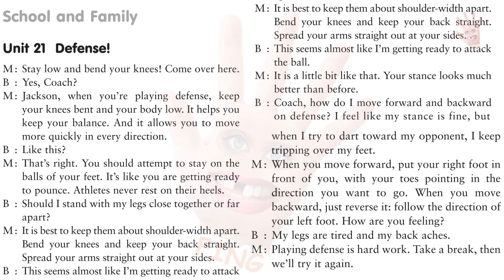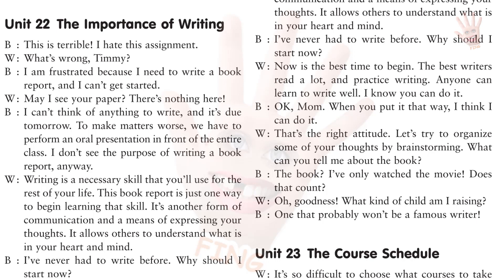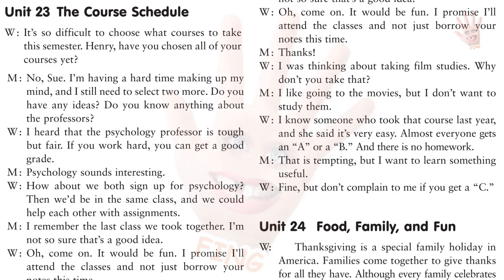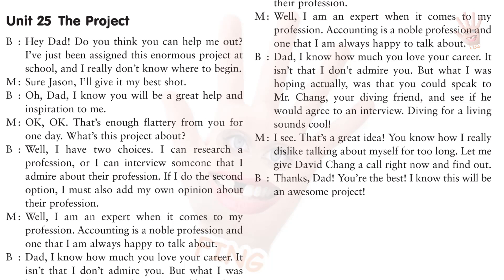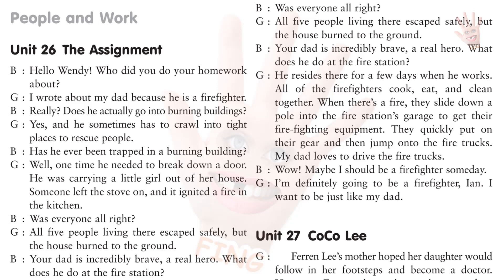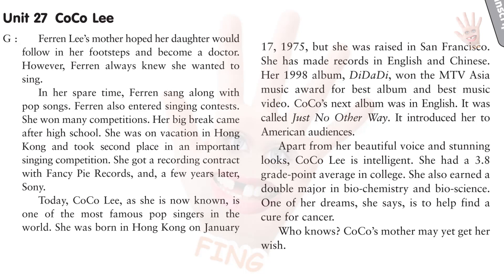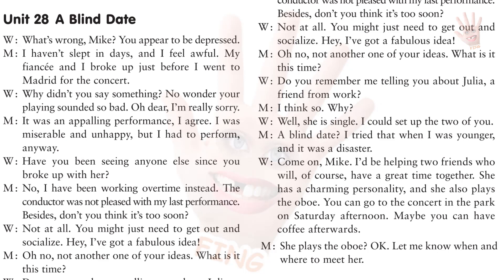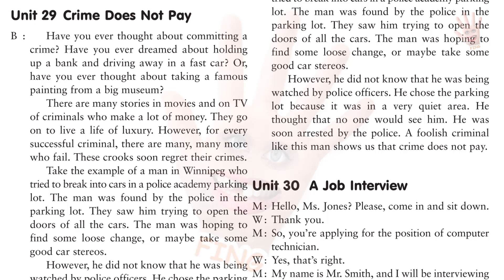Luyện nghe tiếng anh | Listening Practice through dictation | CD3 (Unit 21-30) | Học tiếng Anh A-Z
🍒Các bạn đang xem giáo trình luyện nghe tiếng anh Listening Practice Through Dictation, CD3 (từ bài 11 đến 20)  do Học Tiếng Anh A - Z biên tập. Đây là các bài nghe cấp độ 2
🍒Chúng tôi đã cho transcript vào mỗi video, kèm theo đó mỗi bài khóa được lặp đi lặp lại 5 lần. Vì vậy với những bạn luyện nghe theo cách 2, chỉ cần play video và nghe theo thứ tự cho đến khi hoàn thành 4 cấp độ mà không cần phải làm gì khác. Học xong 4 cấp độ này thì vốn từ vựng của bạn đã rất nhiều và hầu như không thể quên được, các bạn sẽ nghe hiểu và giao tiếp được rất nhiều tình huống.
🌈🌈🌈🌈🌈🌈Bộ giáo trình luyện nghe Listening Practice Through Dictation là một bộ luyện nghe vô cùng hay và thực tế của người Mỹ bản xử xuất bản dành cho trẻ em của họ.
☘️☘️☘️ Listening Practice Through Dictation gồm 4 cấp độ (mỗi cấp độ gồm 40 bài nghe)
💧 Với mức độ tăng dần từ dễ đến khó rất thích hợp với các bé và người mới học, mất căn bản. (Vocabulary của từng bài được dịch nghĩa đơn giản bằng tiếng Anh – cái này là một phần quan trọng giúp bạn có thể nghĩ bằng tiếng Anh đấy.)
💧 Đây là phương pháp lâu đời trong việc giảng dạy tiếng Anh ở Mỹ, Anh và các nước dùng tiếng Anh. Hiện đang được dùng để dạy tiếng Anh trên toàn thế giới.
💧 Listening Practice Through Dictation không những đáp ứng được việc học các từ vựng cốt lõi theo các chủ đề, mà còn giúp nâng cao hiểu biết về nhiều lĩnh vực trong xã hội nữa. Đảm bảo học xong bộ này, các bạn sẽ có được 1 vốn từ tương đối rộng, có thể áp dụng được trong hầu hết các tình huống hằng ngày.
🌈🌈🌈🌈🌈🌈Phương pháp học nghe Listening Practice Through Dictation
☘️☘️☘️ CÁCH 1: (dành cho người chưa biết nhiều về tiếng ánh)
 Các bạn nghe mỗi ngày 1 bài thôi
(nhưng nghe tầm 6-7h/ngày), và cứ để chế độ repeat cho nó lặp đi lặp lại, nếu có điện thoại hoặc mp3 thì quá ok (vì theo AJ Hoge thì nghe trong khi đang hoạt động thì dễ nhớ hơn là ngồi một chỗ nghe trên máy tính),
☘️☘️☘️ CÁCH 2: (dành cho các bạn đã giao tiếp đơn giản được với người nước ngoài)
- Các bạn nghe mỗi bài 5 lần, sau đó chuyển qua bài khác (nghe khoảng 10 bài thì nghe lại từ đầu) và cứ thế theo năm tháng cho đến khi nhớ toàn bộ từ vựng cũng như ý nghĩa của bài thì ngừng.
- Mỗi bài nên nghe đủ 500 lần thì không cần nghe nữa mà chuyển sang luyện nói, bằng cách: VỪA ĐỌC VỪA KẾT HỢP NÚT PAUSE ĐỂ ĐỌC THEO, LÀM SAO THẬT GIỐNG NHƯ GIỌNG ĐIỆU NGƯỜI TA ĐÃ ĐỌC. (Hãy nhớ: đọc to thành tiếng, thậm chí gào lên cũng được - đọc càng to thì tiếng anh sẽ ngấm vào cơ thể bạn càng nhiều).
☘️☘️☘️ Các bạn nghe theo các bước sau:
💧 1. Nghe thụ động: cứ để nó lặp đi lặp lại, nếu hiểu được thì tốt, không hiểu được thì kệ, cứ để nó nói cho mình quen với âm đã.
💧2. Nghe chủ động: ngồi tập trung nghe cách người ta phát âm từng câu chữ, ráng nhớ cách phát âm, có thể nói theo cũng được, chổ nào không hiểu thì cũng ráng nhớ cách nó phát âm nhé (dẹp bỏ suy nghĩ "viết" chữ ra trong đầu nha, vì tiếng anh nó có nhiều trường hợp nghe là z mà viết là khác), cứ nói lại theo đúng người ta nói, ko cần biết nó là từ gì.
💧3. Sau khi đã thuộc sơ sơ rồi thì bạn coi script (mỗi CD đều có file script và file giải thích các từ), vừa NGHE người ta nói vừa ĐỌC trên script, nếu được có thể NÓI theo luôn, giai đoạn này bạn đã có thể biết được những từ nào mình không hiểu được viết như thế nào rồi, nếu không hiểu nghĩa thì mở file WORDS ra, trong đó có giải thích nghĩa từ mới trong mỗi bài, nếu không có thì dùng từ điển Anh-Anh để xem, không hiểu nữa hãy xài Anh-Việt.
💧4. Sau 3 bước trên thì chắc các bạn cũng đã thuộc luôn bài nghe đó rồi, giờ chỉ việc nói lại theo người ta cho đúng ngữ điệu và lấy giấy viết ra những gì mình nghe được, sau đó so sánh xem đúng chưa là OK rồi, bắt đầu chuyển qua bài khác.

🌈🌈🌈🌈🌈🌈Một số lưu ý nhỏ:
☘️☘️☘️ Các bạn đừng nóng vội nhé, học gần chục năm không tiến bộ thì giờ bỏ có vài tháng thì cũng không có nhiều đâu, cứ tập trung nghe đi nghe lại, đừng thấy nản mà bỏ nhé.
☘️☘️☘️Các bạn nên học kết hợp với các giáo trình dạy phát âm đề hoàn thiện hơn phần phát âm của mình và nó cũng hỗ trợ cho cả việc nghe của bạn nữa.
☘️☘️☘️Một chú ý quan trọng nhất, đó chính là THÓI QUEN, theo quy luật nhàm chán thì cảm xúc cho dù có mạnh đến cỡ nào thì cuối cùng cũng sẽ giảm dần theo thời gian, cho nên có thể lúc này các bạn cảm thấy rất phấn chấn vì đã tìm được một phương pháp mới, hay để học nhưng chắc chắn là sau thời gian bạn sẽ trở về trạng thái bình thường và rồi sẽ không còn luyện tập hứng khởi như lúc đầu nữa, để chống lại điều đó chỉ có một cách là THÓI QUEN thôi,

🌈🌈🌈🌈🌈🌈Các bạn hãy CỐ GẮNG học theo phương pháp này HẰNG NGÀY, ĐÚNG THỜI LƯỢNG, liên tục một tháng liền, từ đó sẽ hình thành thói quen, nó sẽ giúp bạn học tiếp, chứ nếu bạn bỏ 1 ngày thôi thì tất cả sẽ trở về vạch xuất phát ngay, các bạn nên cam kết với bản thân nếu bỏ ngày nào hoặc bỏ cuộc giữa chừng thì mình sẽ là tự bạn chọn :D hoctienganhtua-z